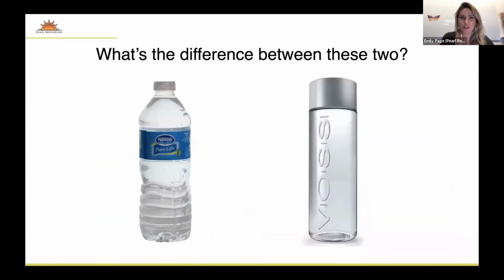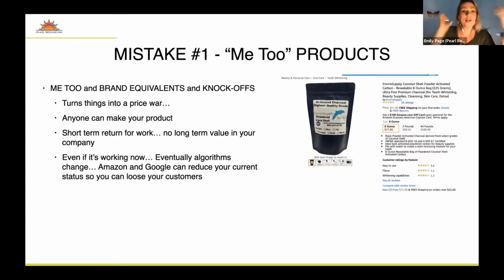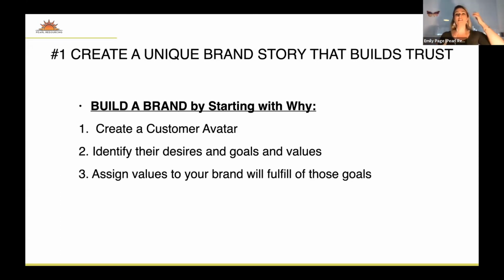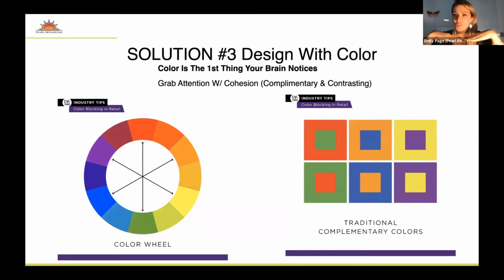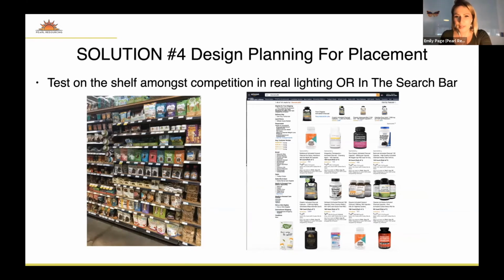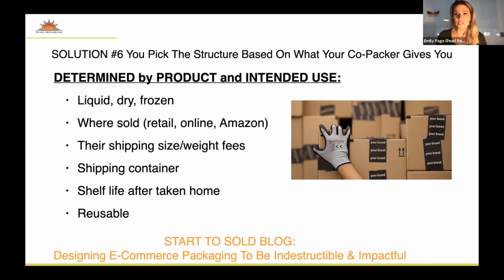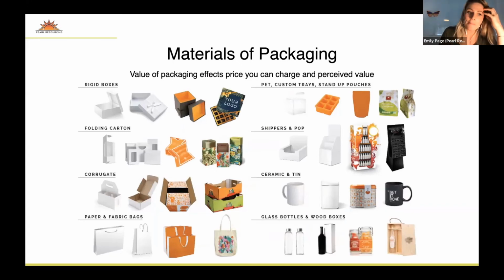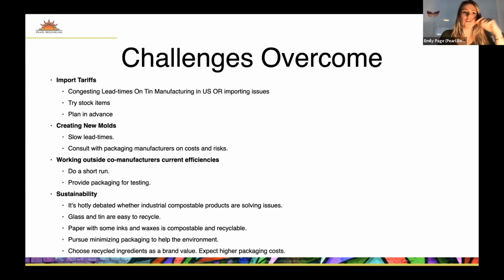Avoid “Basic” Packaging for Amazon Brands in 7 Steps | Start to Sold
Avoid being a “basic” and forgettable white label ecommerce seller and Amazon seller. Learn how to drive brand loyalty and product awareness with visual and structural packaging design using these 7 steps to avoid “basic” white label packaging.

We have all ordered something on Amazon or a random Shopify brand and been disappointed by the careless packaging and cheap product. Not only does neglecting your packaging design hurt your short term sales but it will hurt the long term equity you could have built in your customers. Do better with your packaging and you’ll find better sales today and better brand equity tomorrow.

Chapters
0:00 How to measure the success of your packaging
4:18 Mistake 1 - “Me Too” Products
10:41 Mistake 2 - Picking a Brand That Looks Stylish To You
12:14 Mistake 3 - Labels Have No Color Strategy
14:30 Mistake 4 - Packaging Artwork Is Designed Without Consideration of Where It Will Be Sold
17:45 Mistake 5 - Too Many Callouts
19:22 Mistake 6 - Use Identical Structural Packaging From The Co-Packer
26:10 Mistake 7 - Bad Product Photos
ABOUT START to SOLD
Need to perfect your pitch to retailers and understand the best strategies so you can scale and sell faster? With better relationships with retailers, shoppers and e-commerce vendors? You’ll get the in-depth, relevant and actionable advice and resources you need, here at the START to SOLD.

👉 Free training to scale faster. What 3 secret fears do retailers have that you MUST address in your pitch to close a sale?

WANT OUTSIDE HELP?
🚀 Time for sell your business? Allow START to SOLD Ventures to help BUY or SELL side with your retirement and exit from your CPG business
🚀 Time for Branding & Packaging Facelift?

ABOUT EMILY ANNE PAGE
Emily is a CPG Growth Strategist, Speaker, Coach, Serial Entrepreneur and Investor. She bought her first CPG brand at 30 (Pearl CPG Branding & Packaging Agency). At 33 she build and sold her next CPG brand (Jocko White Tea RTD natural energy drink). For the next 12 years she branded and coached CPG brands to get to their next level of sales in Costco, Kroger, HEB Williams-Sonoma, Kroger, and Amazon.  She has now dedicated her life to teaching, speaking and venture capitalism to help CPG founders scale faster.